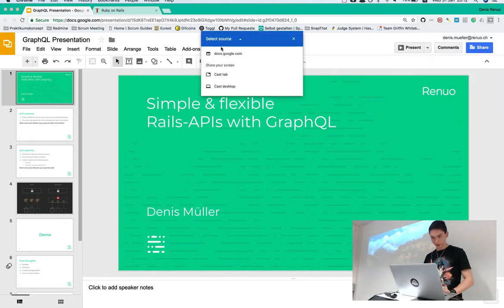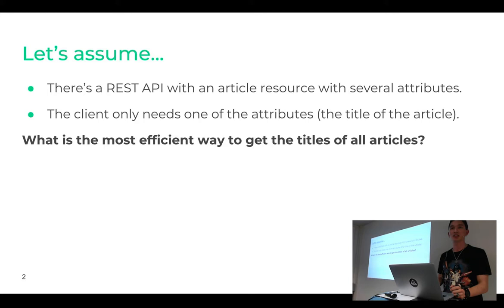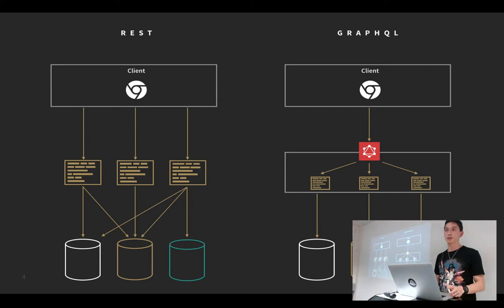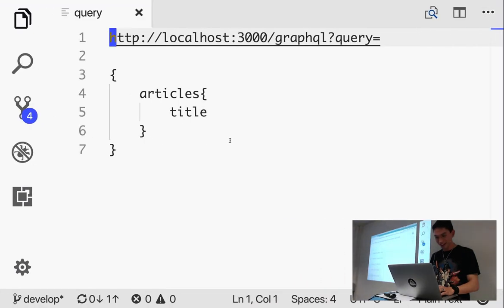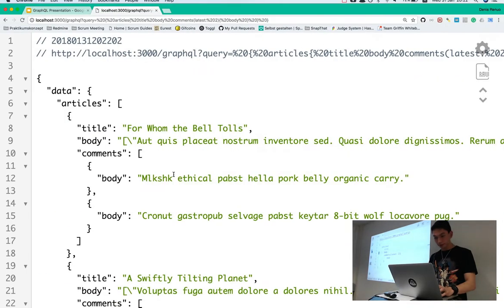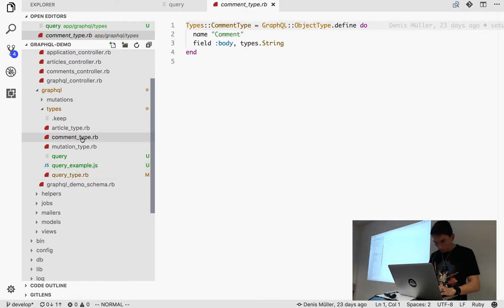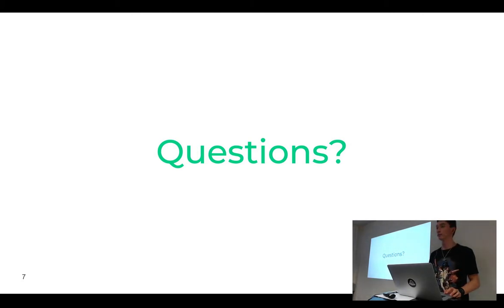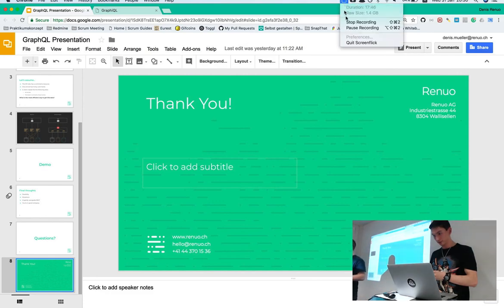Simple & flexible Rails-API’s with GraphQL (Denis Müller)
Denis is one of our three IMS interns. He will tell you something about GraphQL and how it can make your life easier.